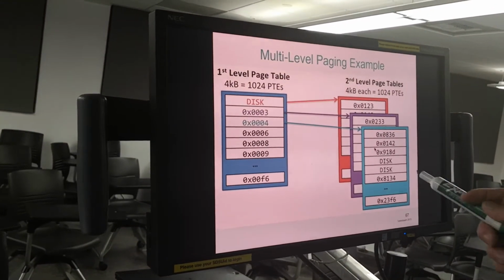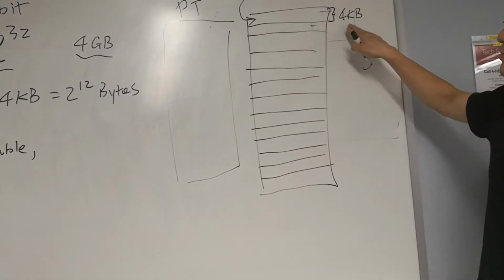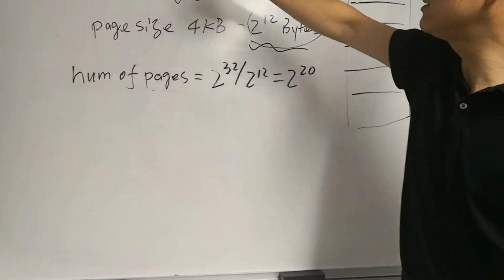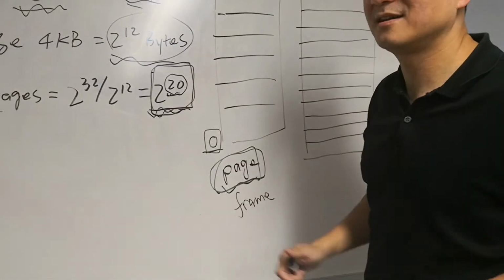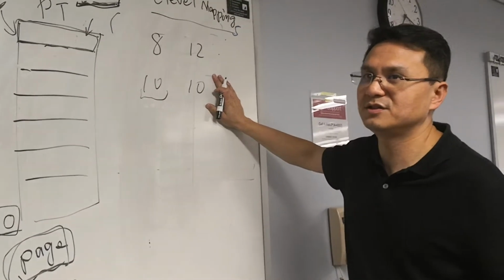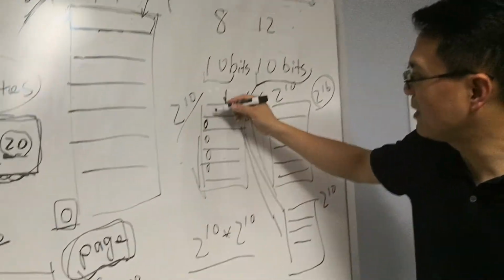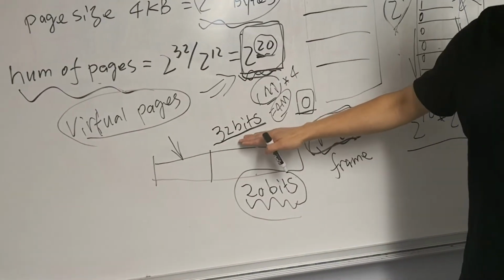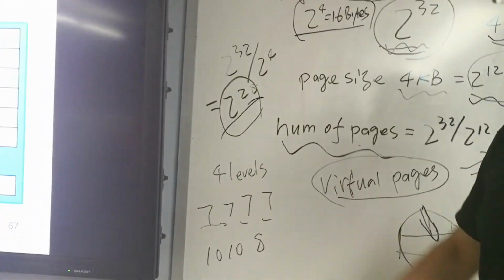上课视频2